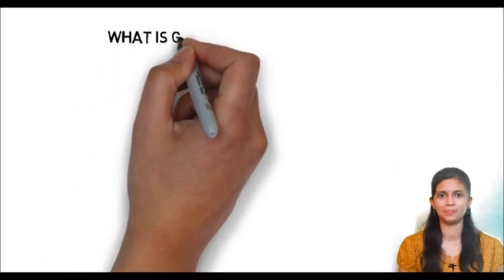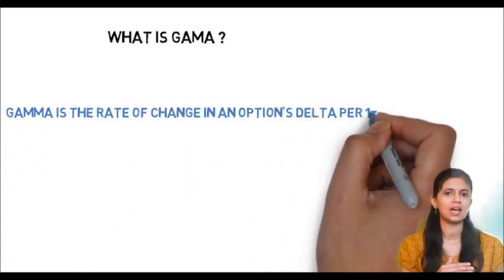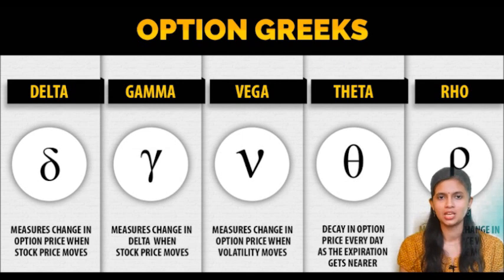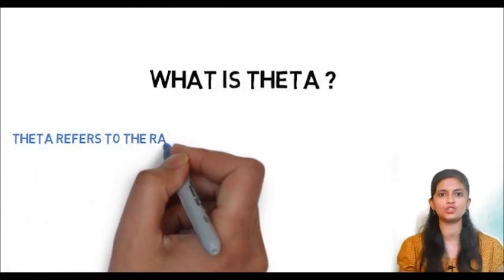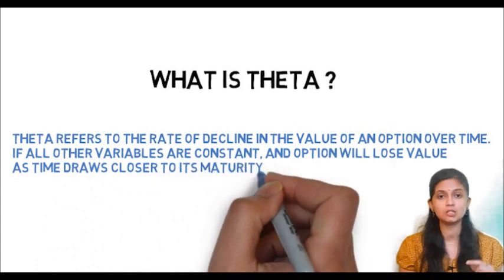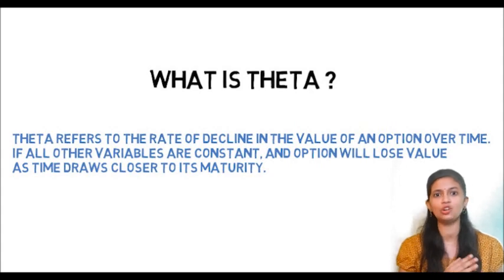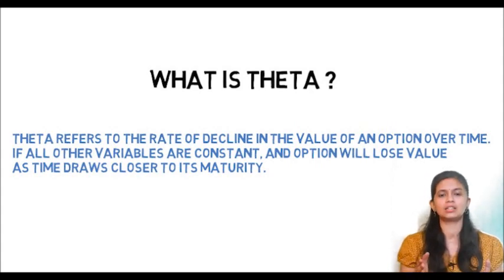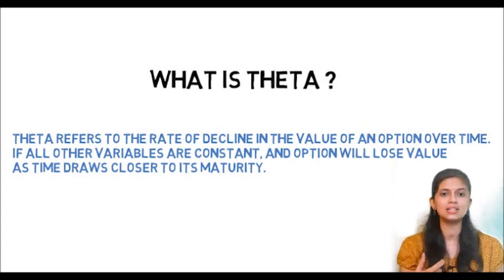Option Greeks| Gama| Theta| Youtube Shorts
Let me know if you need any detailed video on any topic.